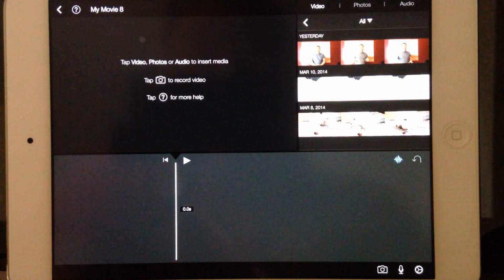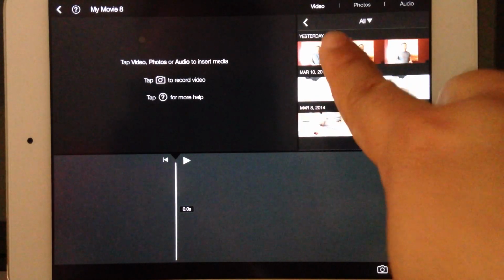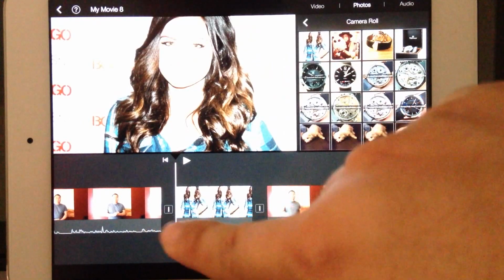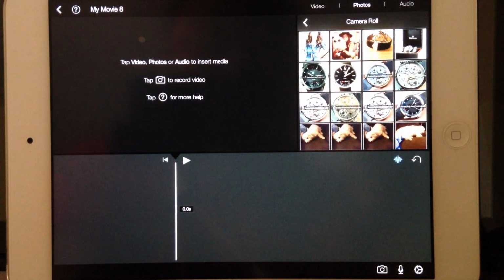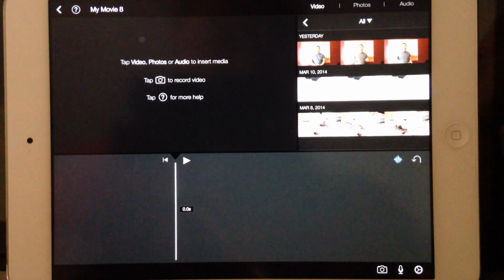How To Cut Away to a Photo in iMovie for iOS and Kep the Audio Track Playing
If you want to cut to a photo during a video for a product review, news story, speech, presentation, or any other situation, I have an easy way to do that in iMovie for iOS if you don't want to deal with splitting and splicing. Just export each of the photos that you want to use into videos and then use any of the stock iMovie features like cutaway, picture-in-picture, or side-by-side to achieve the effect you want. This will allow your audio track to continue to play uninterrupted.

cut to a photo cutaway to photo with imovie for iphone Expedition Money LLC